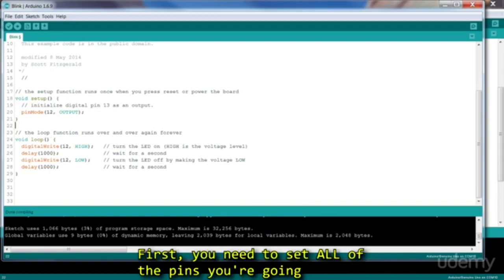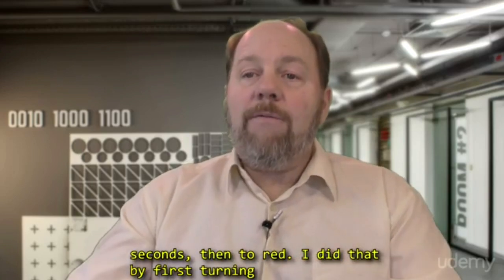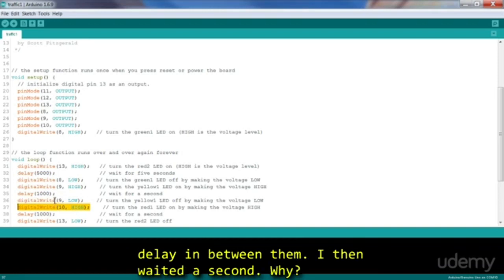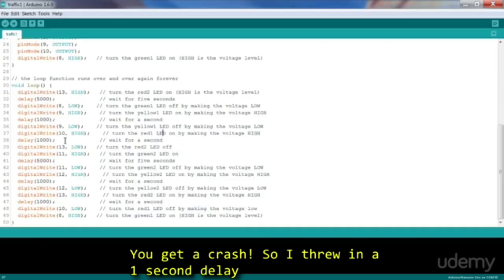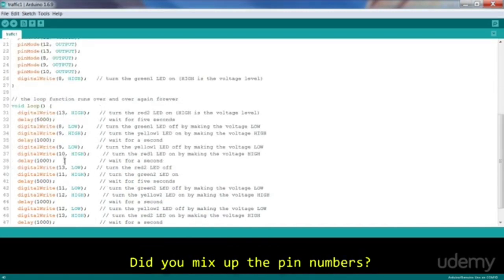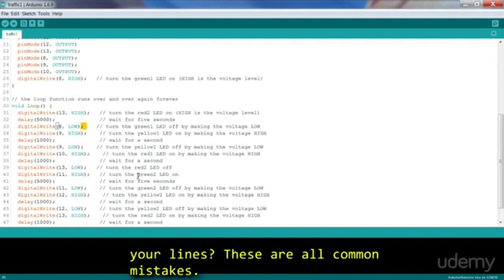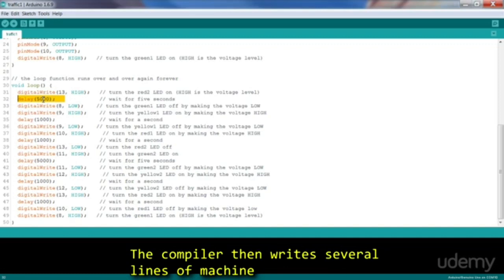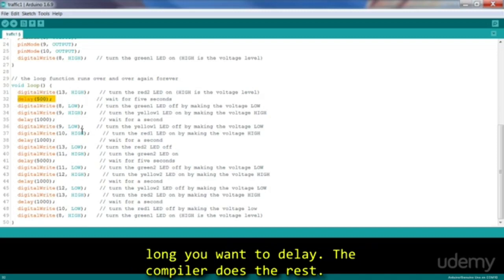38. Timing on the Arduino